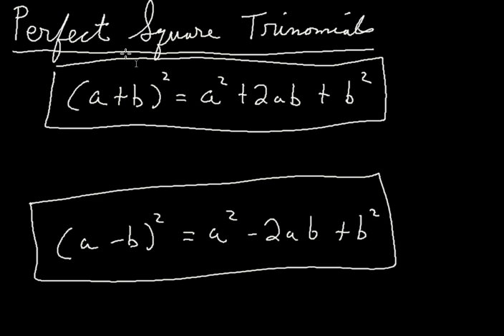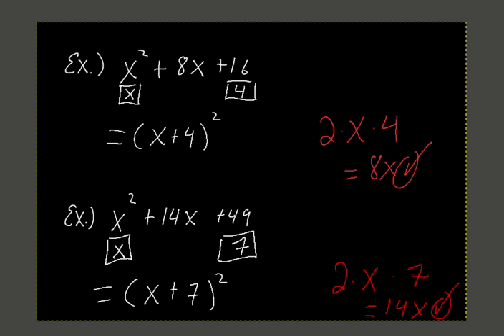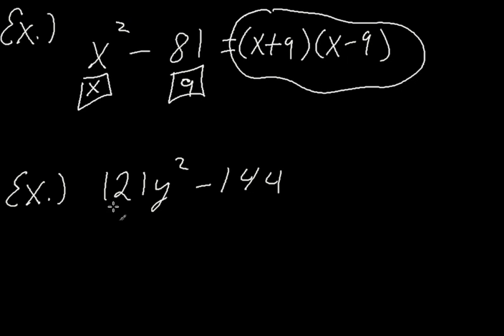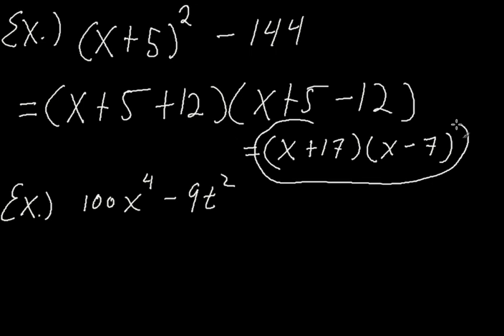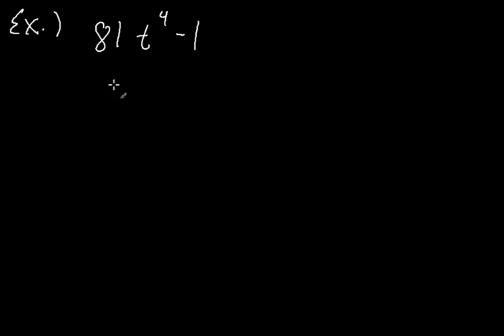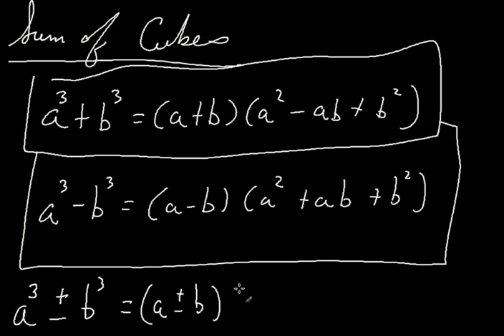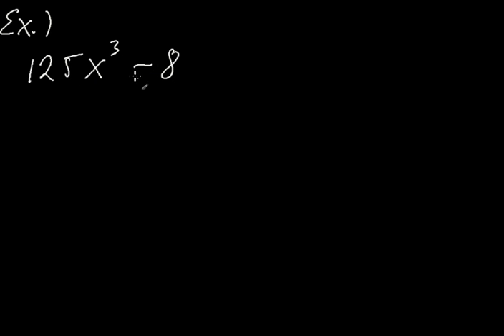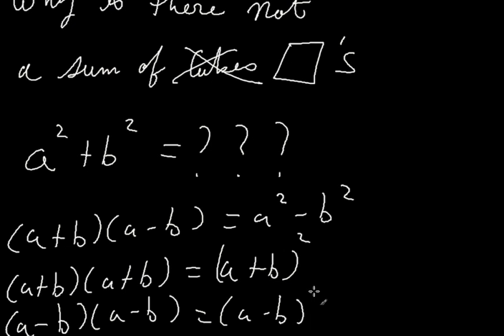Factoring Perfect squares, difference of squares, sum and difference of cubes